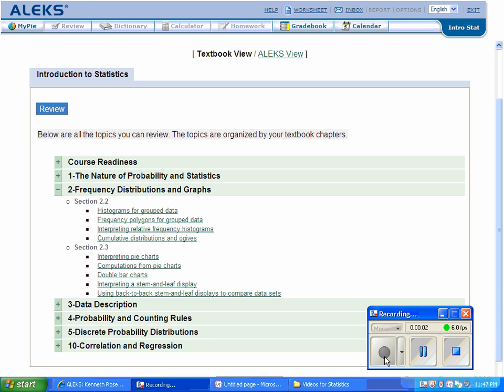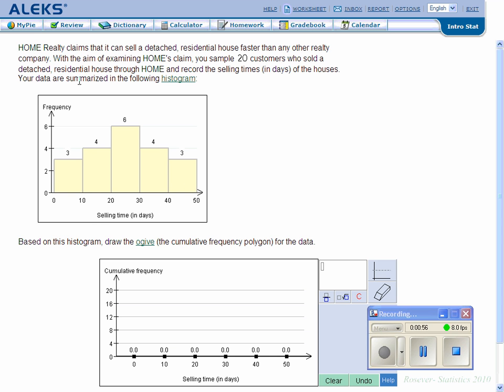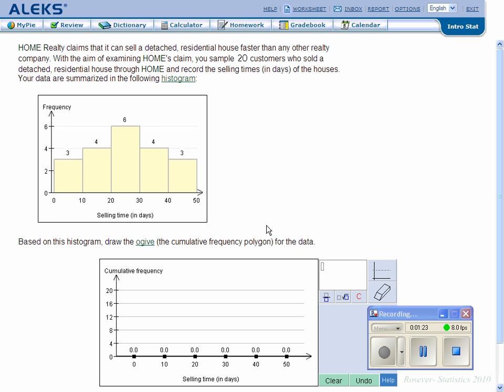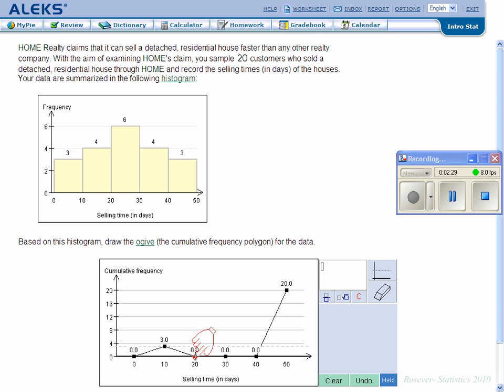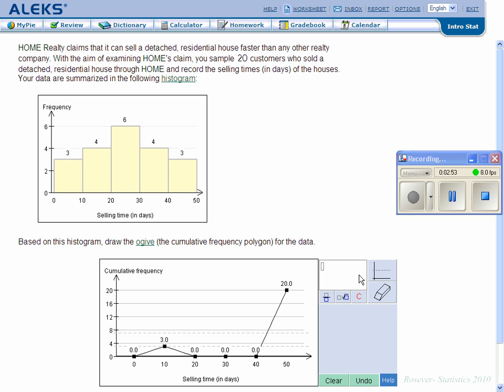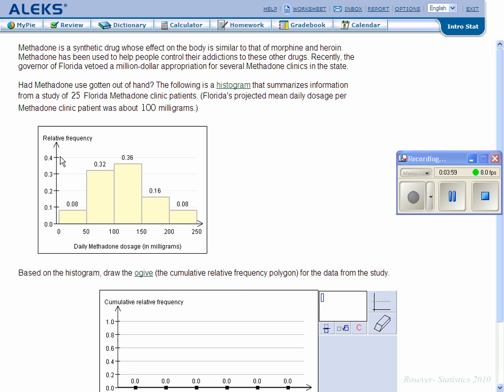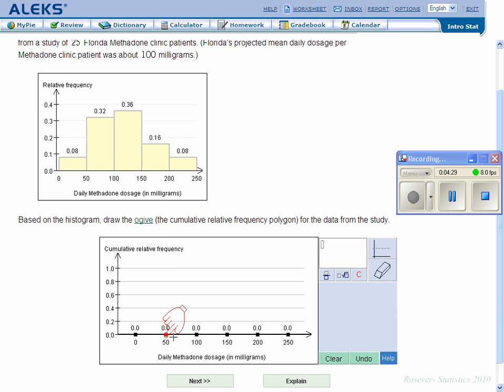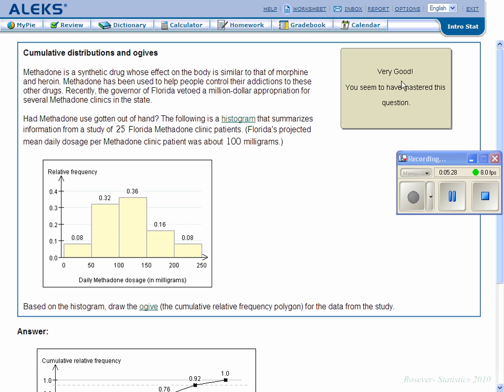Cumulative distributions and ogives_2.wmv